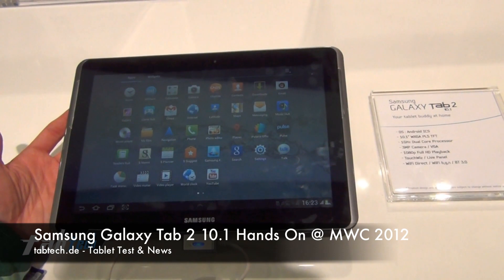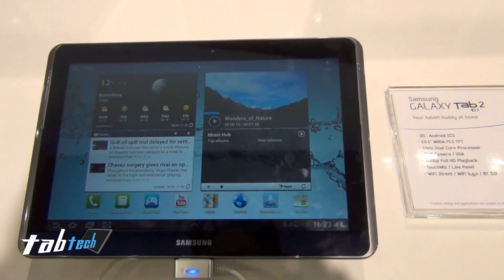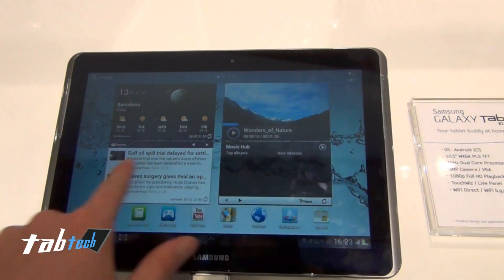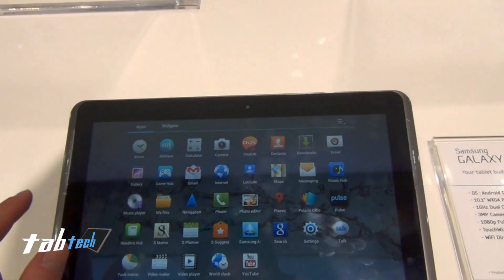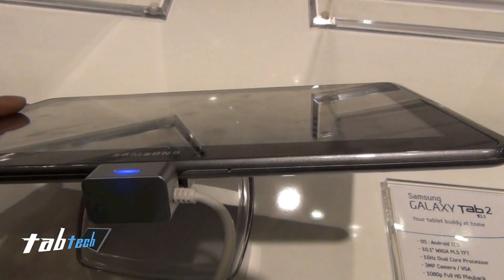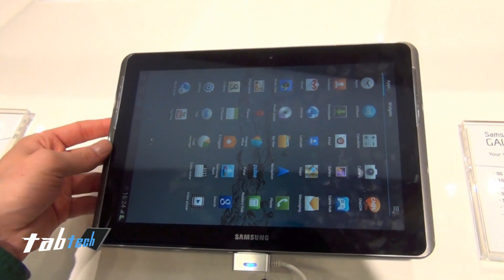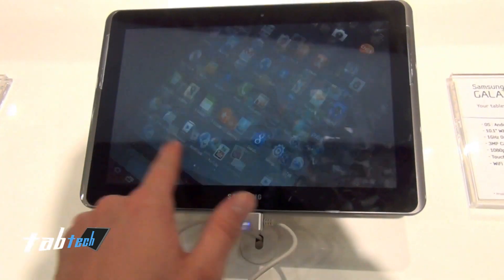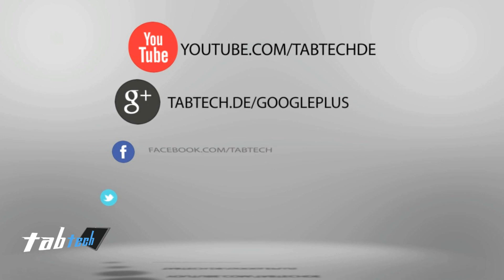Samsung Galaxy Tab 2 10.1 Hands On @ MWC 2012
- This is a Samsung Galaxy Tab 2 (10.1) Hands On and Walkthrough. The Galaxy Tab 2 has nearly same specs then the Galaxy Tab 10.1, but it is runing Android ICS with TouchWiz UX